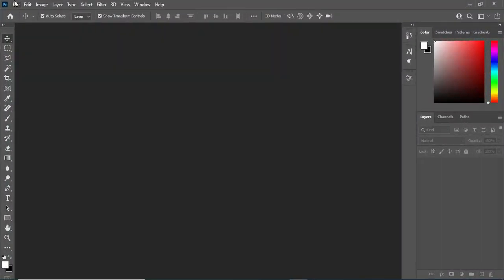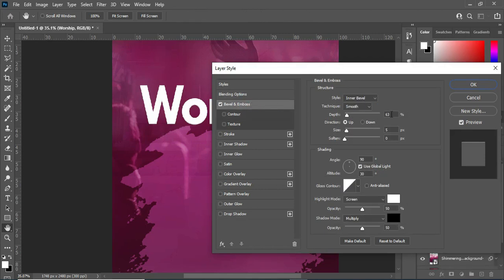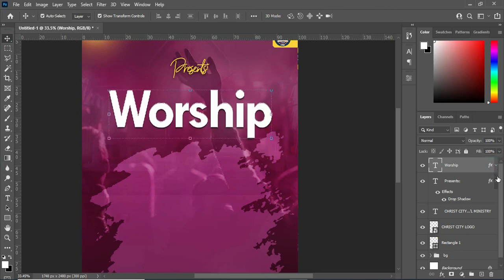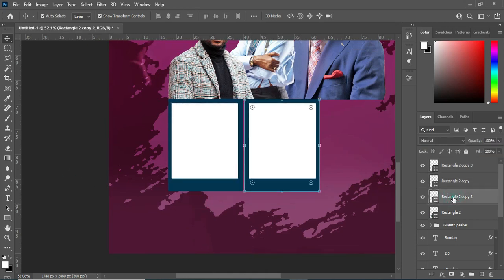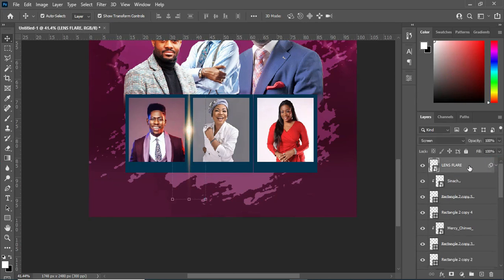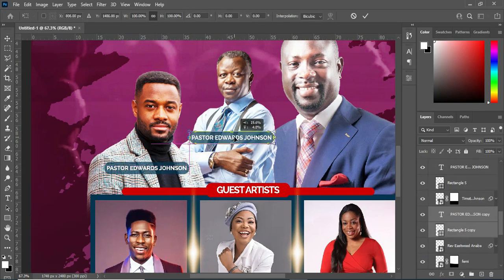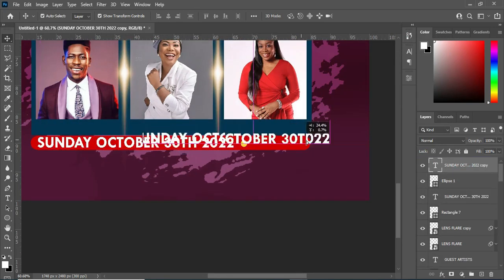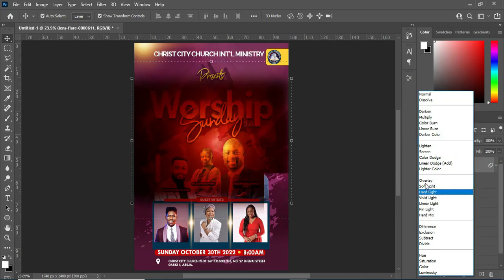Worship Sunday Flyer Design | How to design a church flyer in photoshop Tutorial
In this tutorial you will learn how to design a church flyer using adobe photoshop cc.
This video can help you create church conference flyers, revival flyers, church flyer templates, all in photoshop.

Fonts:
Raleway
Barcelony
Tw Cen MT Condensed Extra Bold

00:00 Intro
00:38 Background setup
04:12 Texting
05:14 Text effects
06:38 Church Logo
12:27 Importing Guest Speakers Images
14:17 Guest Artists
19:58 Light flare 1
30:02 Date & Time
32:32 Location
34:30 Highlights & Light flare 2
37:48 Conclusion